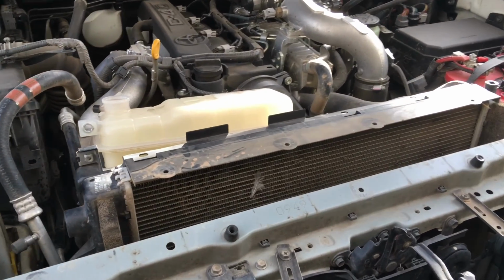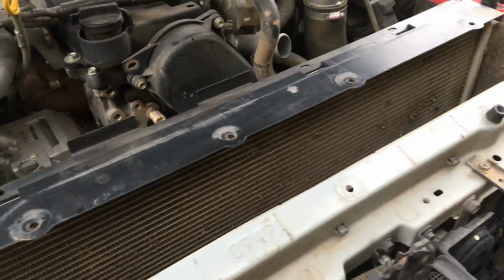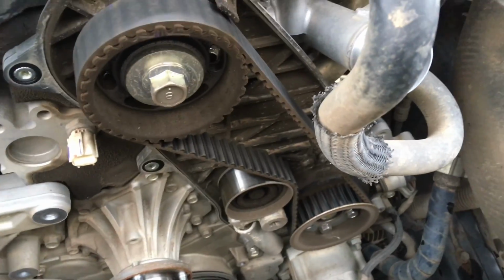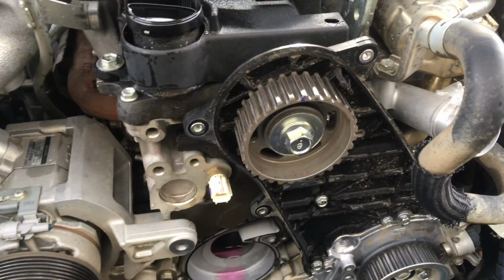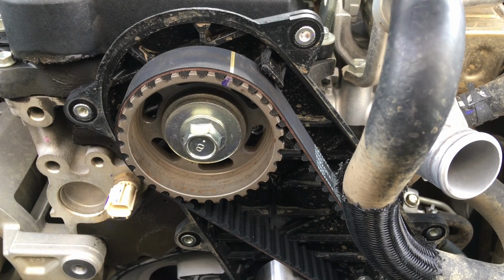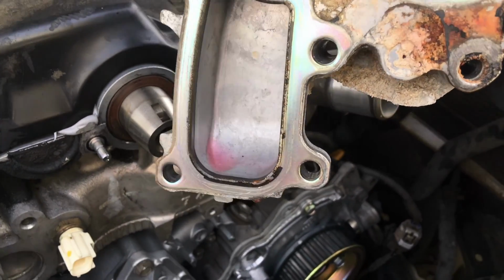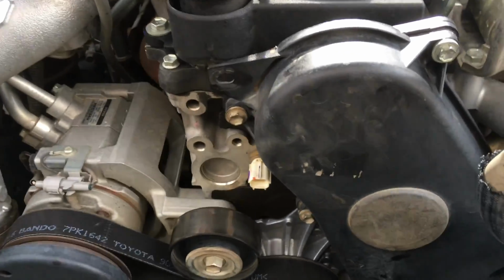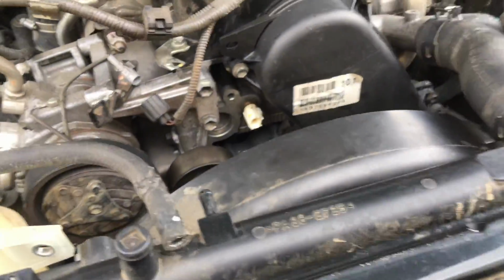A TASTE OF THE B.F.E job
Prado & Hilux side by side for Big front Engine Job. Replacing water pumps Replacing timing belts including the idler tensioner the main drive belt and the bearings on all the pulleys so that we have basically replaced every bearing and belt on the front of the engine so it’s reliable for another 150 thousand kilometers one piece water pump and two piece water pump when we’re done with it it will be a two piece water pump making it much easier to change next time it’s due saving you money.
Fourby4diesel
Genuine parts.
Toyota prado
Toyota Hilux diesel 1kd-ftv d4d